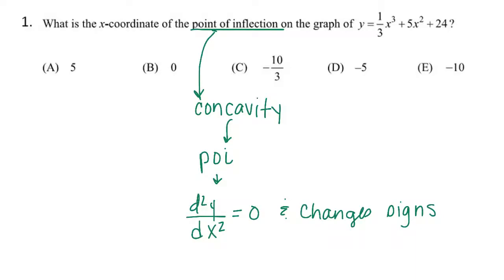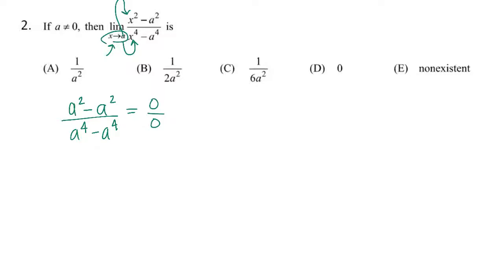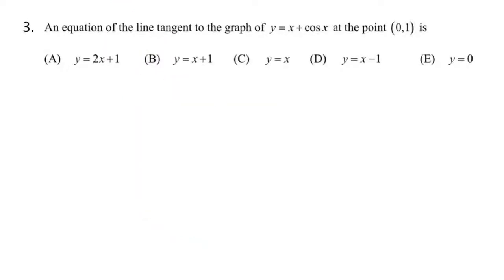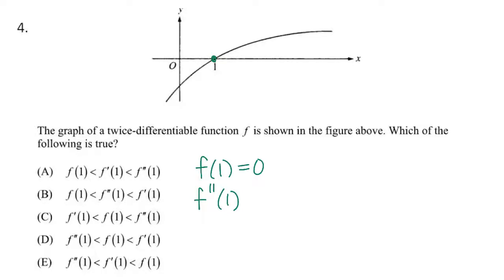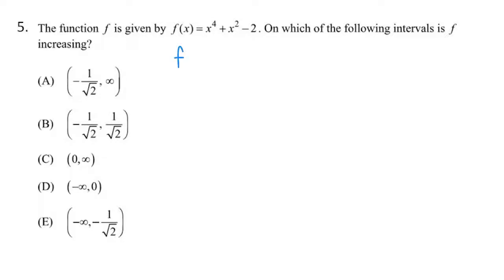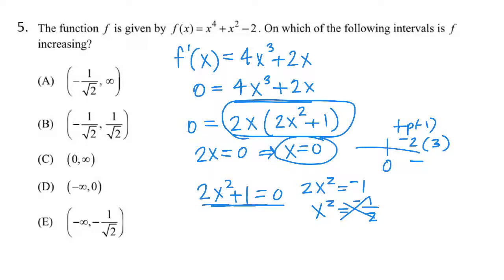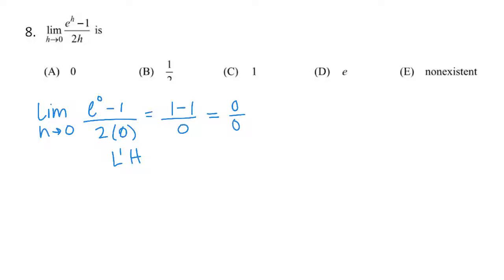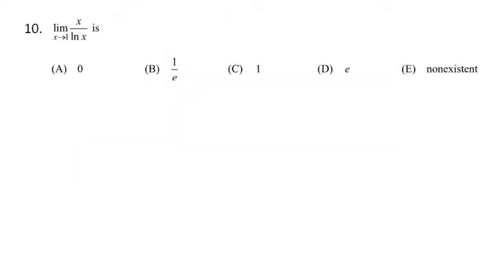Review Quiz 2 Solutions